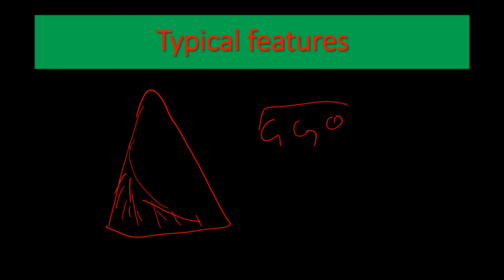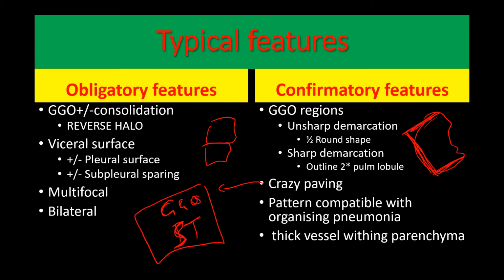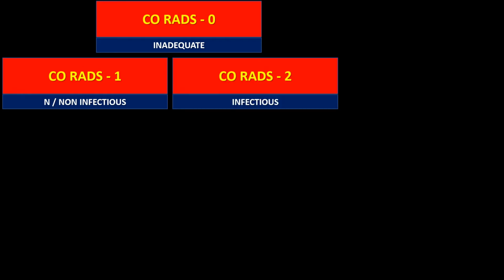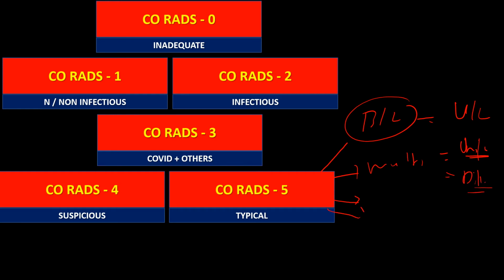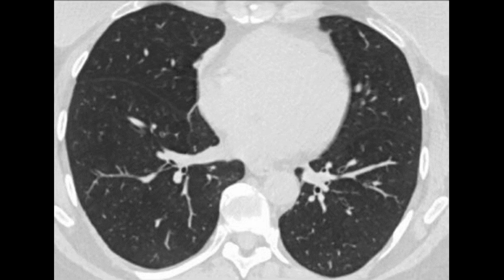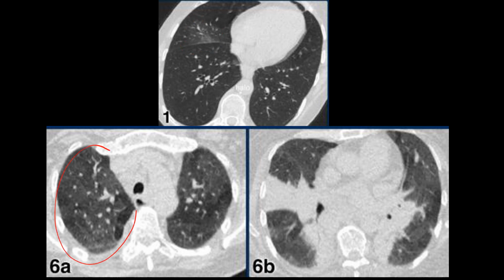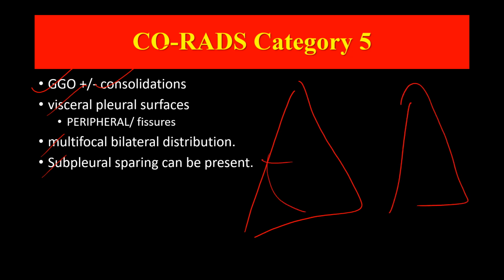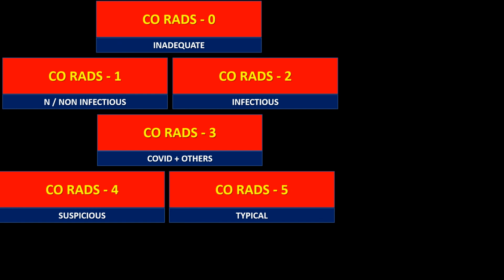COVID-19 CHEST IMAGING Part 2: CO-RADS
CO RADS MADE EASY!
COVID 19 reporting and data system.
Because the system is based on other efforts for standardization, such as Lung Imaging Reporting and Data System (hereafter, LI-RADS), Prostate Imaging Reporting and Data System (hereafter, PI-RADS), or Breast Imaging Reporting and Data System (hereafter, BI-RADS), the  term COVID-19 Reporting and Data System (CO-RADS) was chosen.